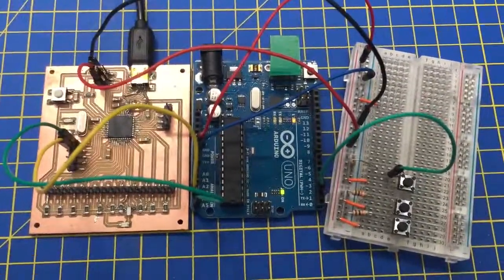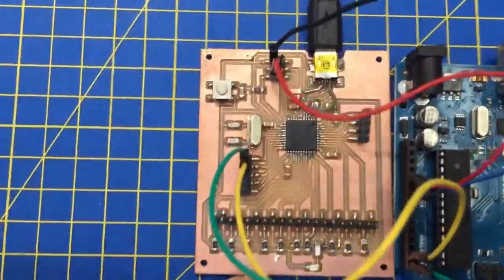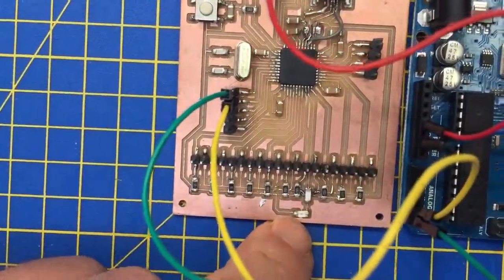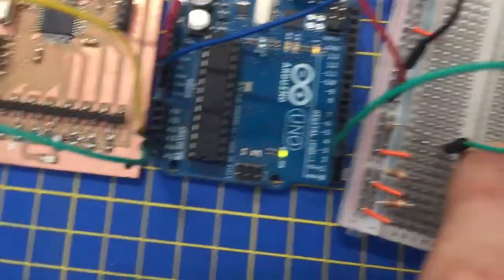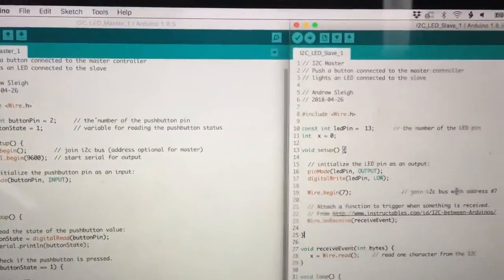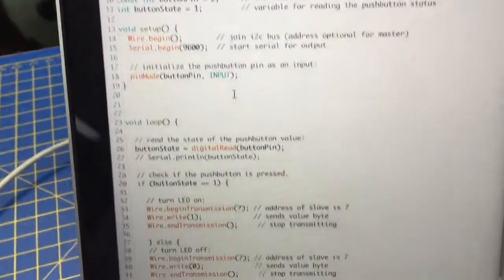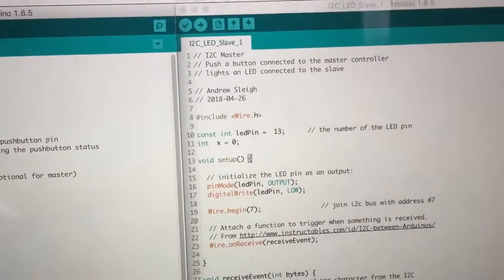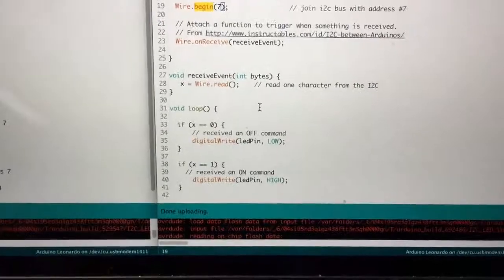I2C Test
Networking between an Arduino and a DIY ATMega32u4 board using I2C communication. A test for my Fab Academy networking assignment.